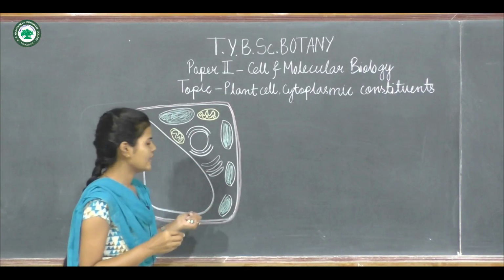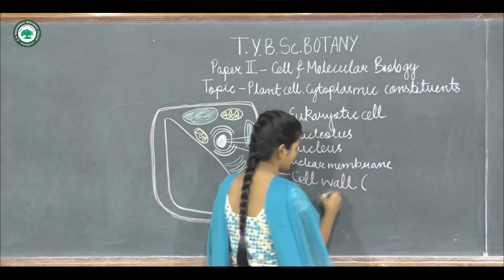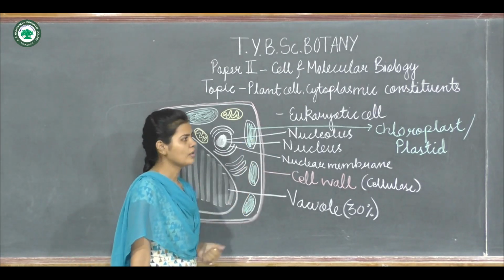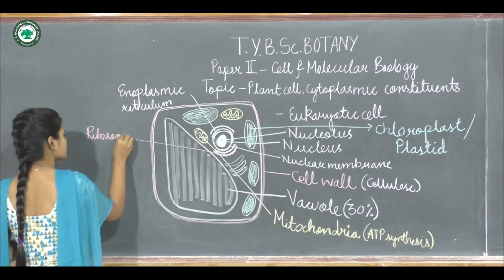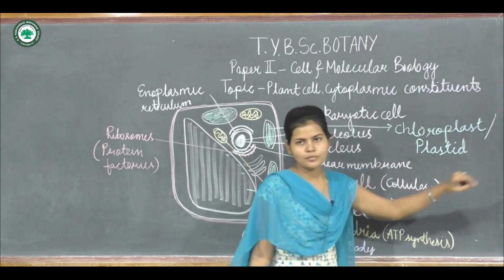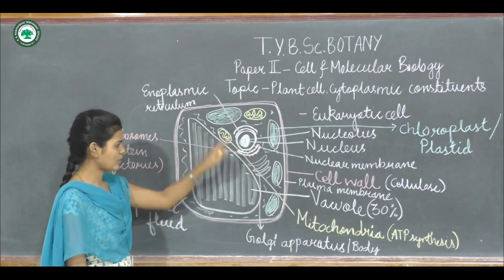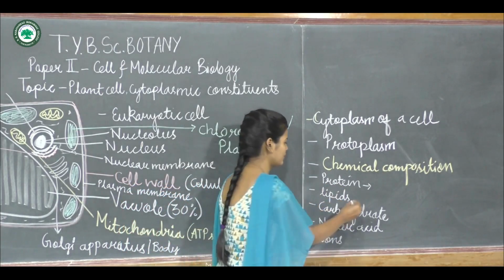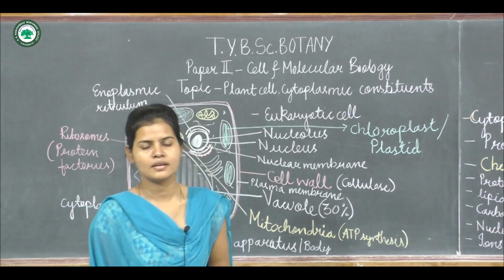T.Y.B.Sc.(Cell & Molecular Biology) || Topic: Plant Cells Cytoplasmic Consti. | By Prof. Popere K.S.